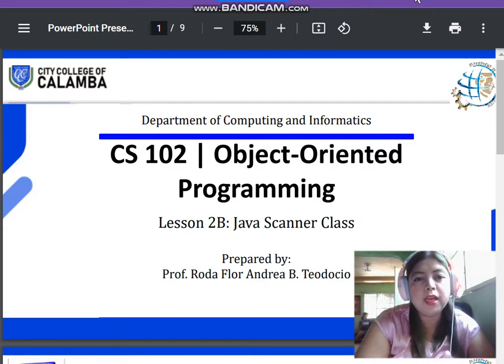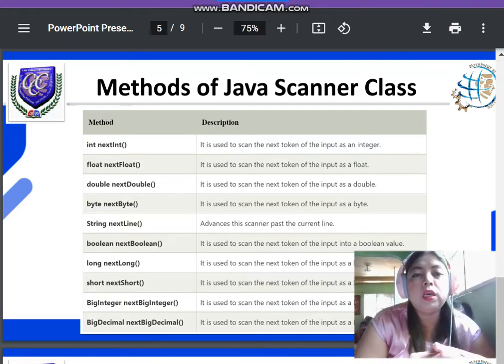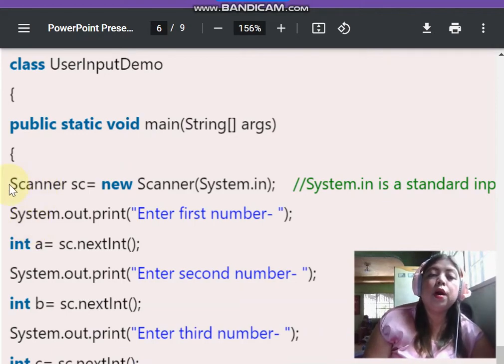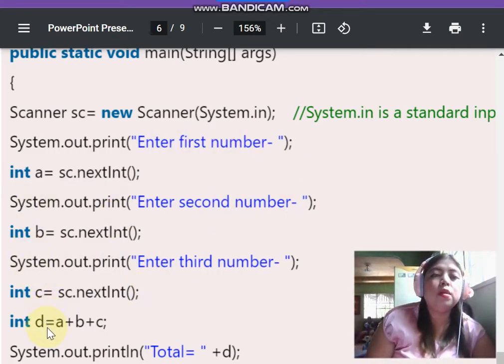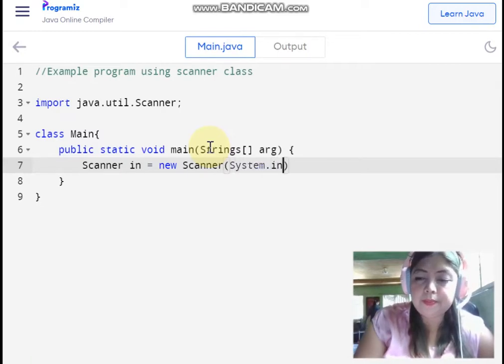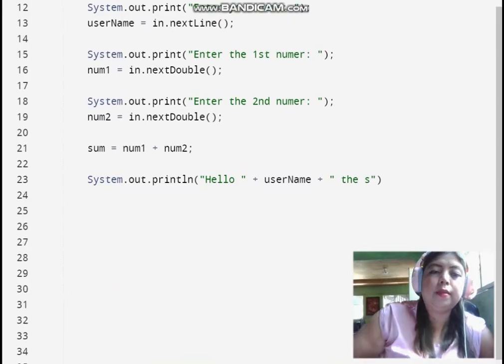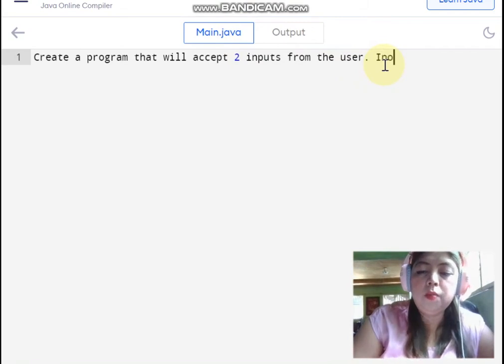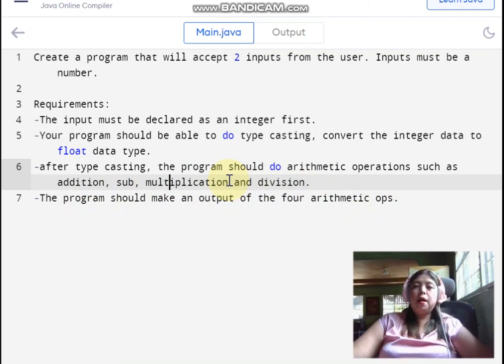OOP Lesson 2B